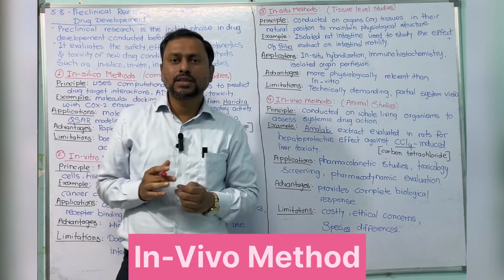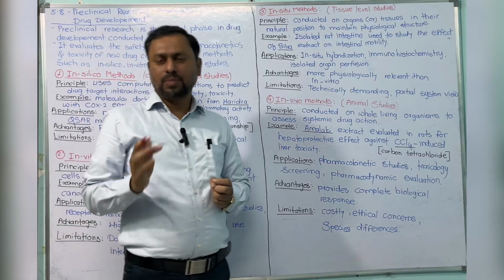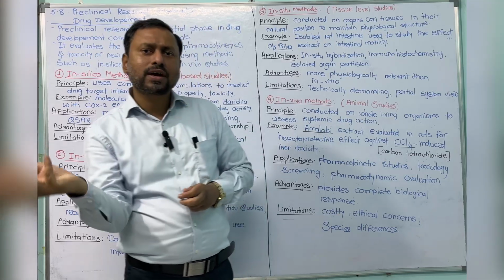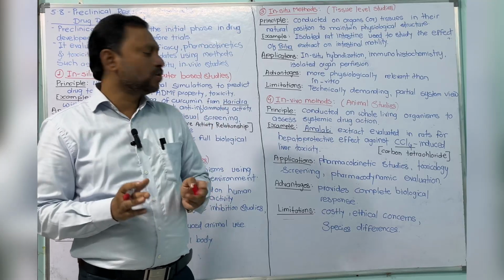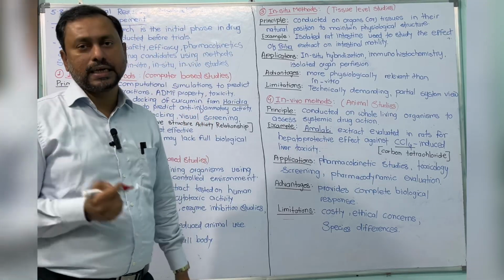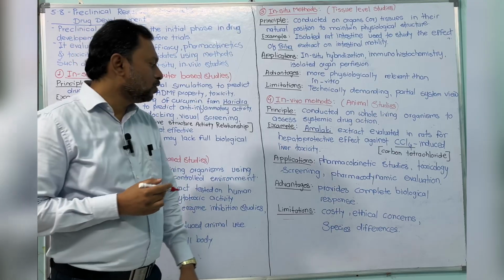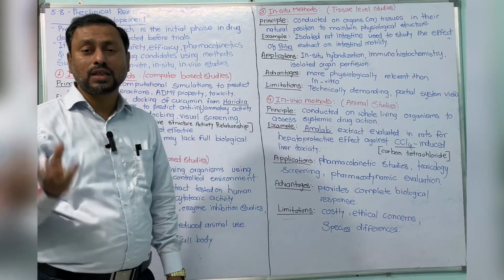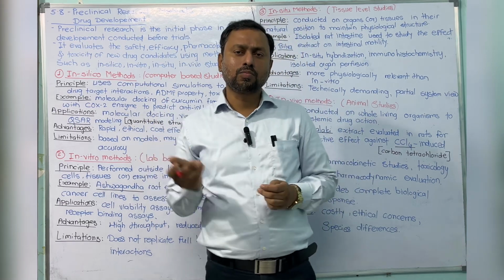Topic 5.8 -In-Vivo Method | Preclinical Research Methods | BAMS 3rd Phase | English | Part - 04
*5.8 Preclinical Research Methods* in  Drug Development

Preclinical research is the initial phase in drug development conducted before human trials. It evaluates the safety, efficacy, pharmacokinetics, and toxicity of new drug candidates using methods such as in-silico, in-vitro, in-situ, and in-vivo studies.

1. In-silico Methods (Computer-Based Studies)

Principle: Uses computational simulations to predict drug-target interactions, ADME properties, and toxicity.

 Example: Molecular docking of curcumin from Haridra (turmeric) with COX-2 enzyme to predict anti-inflammatory activity.

Applications:

Molecular docking

QSAR modeling

Virtual screening

Advantages: Rapid, cost-effective, ethical

Limitations: Based on models, may lack full biological accuracy

2. In-vitro Methods (Lab-Based Studies)

Principle: Performed outside living organisms using cells, tissues, or enzymes in a controlled environment.

Example: Ashwagandha root extract tested on human cancer cell lines to assess cytotoxic activity.

Applications:

Cell viability assays

Enzyme inhibition studies

Receptor binding assays

Advantages: High throughput, reduced animal use

Limitations: Does not replicate full body interactions

3. In-situ Methods (Tissue-Level Studies)

Principle: Conducted on organs or tissues in their natural position to maintain physiological structure.

Example: Isolated rat intestine used to study the effect of Bilva (Aegle marmelos) extract on intestinal motility.

Applications:

In-situ hybridization

Immunohistochemistry

Isolated organ perfusion

Advantages: More physiologically relevant than in-vitro

Limitations: Technically demanding, partial system view

4. In-vivo Methods (Animal Studies)

Principle: Conducted on whole living organisms to assess systemic drug action.

Example: Amalaki (Emblica officinalis) extract evaluated in rats for hepatoprotective effect against CCl₄-induced liver toxicity.

Applications:

Pharmacokinetic studies

Pharmacodynamic evaluation

Toxicology screening

Advantages: Provides complete biological response

Limitations: Costly, ethical concerns, species differences